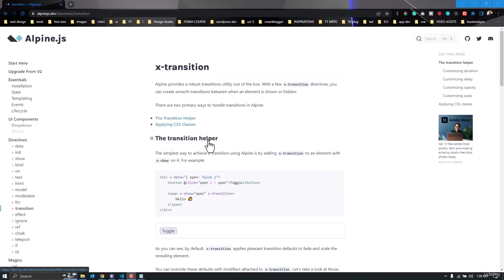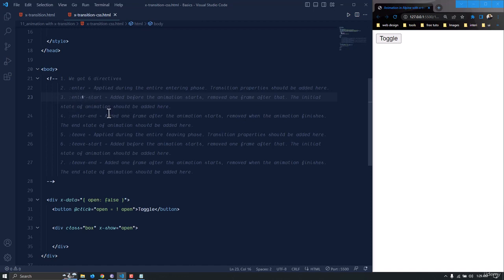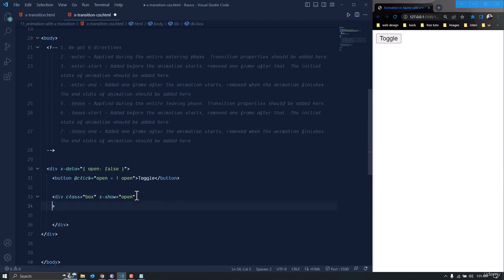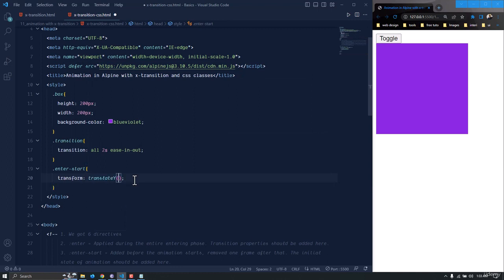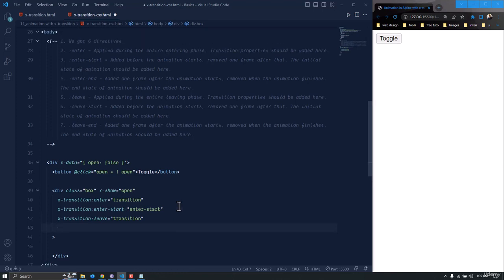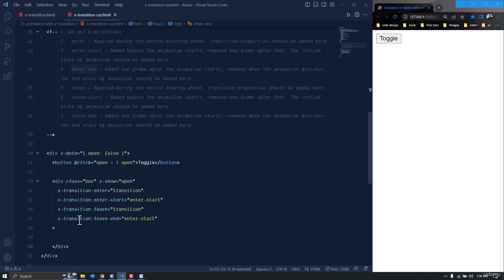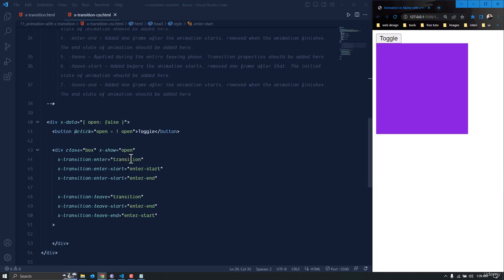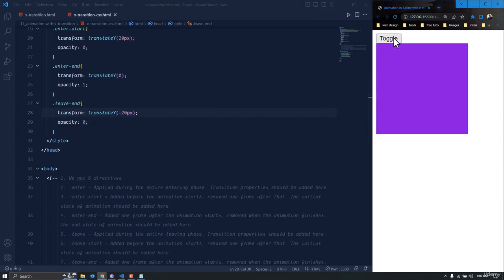11 Using x transition with CSS classes